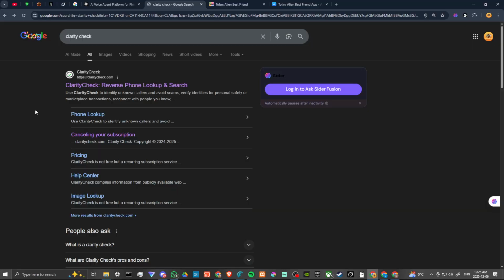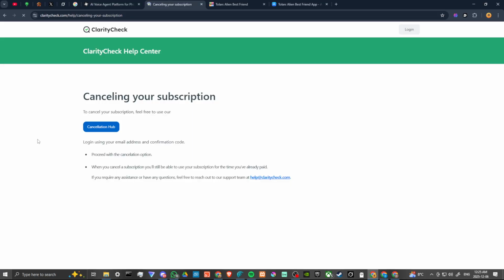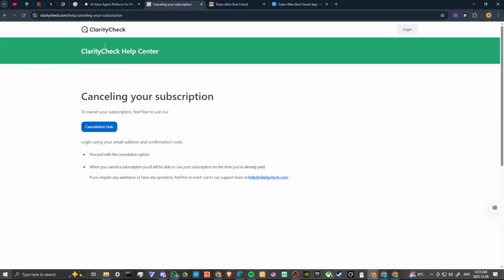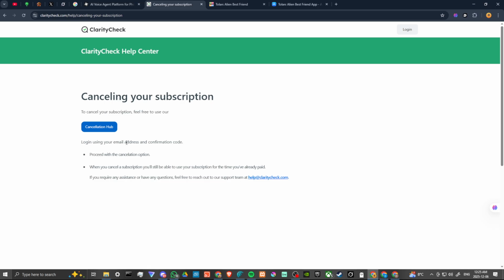How To Cancel Clarity Check Subscription – Quick & Easy Tutorial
Learn to effortlessly cancel your Clarity Check subscription in this quick guide.